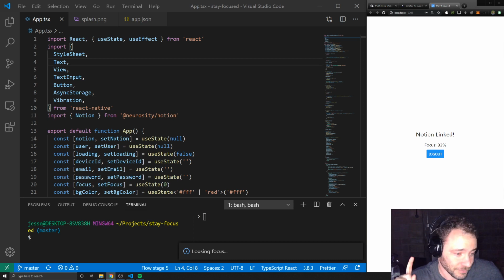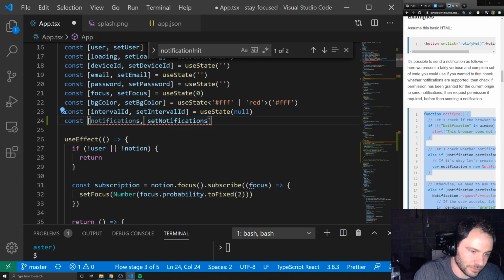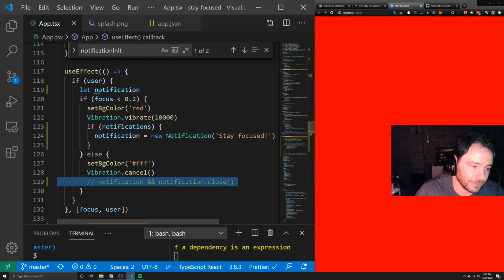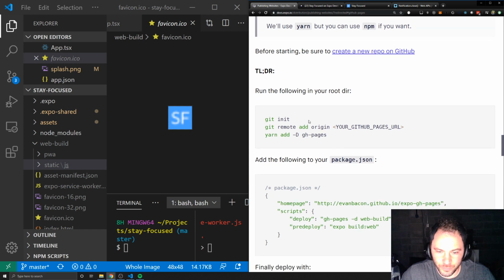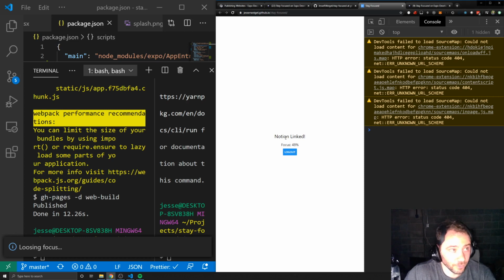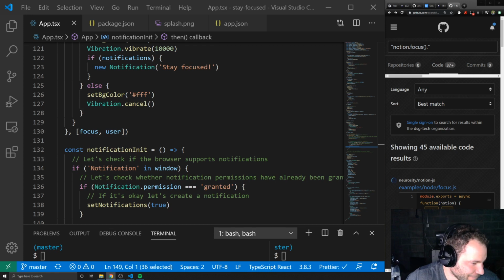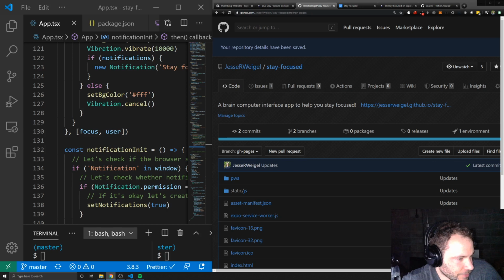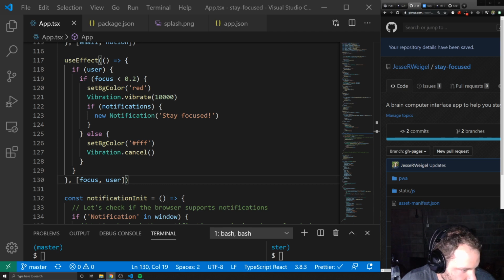Build a Brain Computer App with React Native (Part 8) - Live Coding with Jesse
Today we are going to deploy our React Native project as a web app!

This is part of a series of live streams where we are building a React Native app using Expo that links up with the Neurosity Notion brain computer to send and use data from the brain!